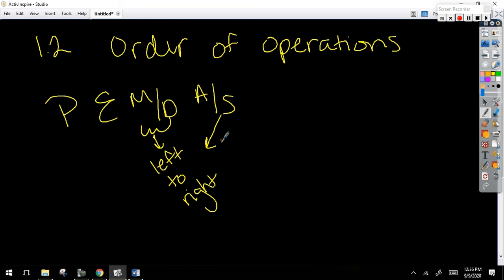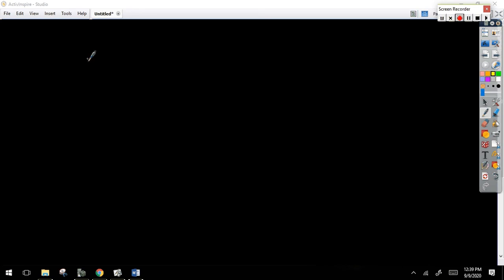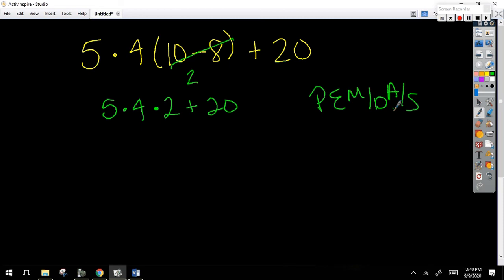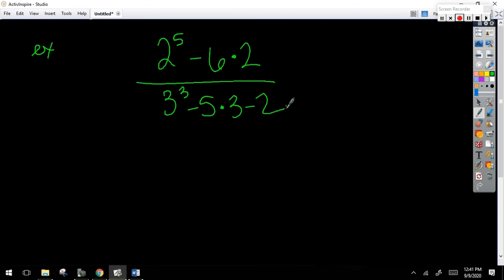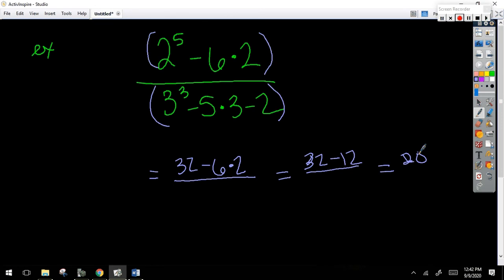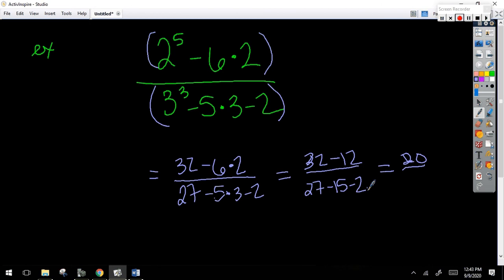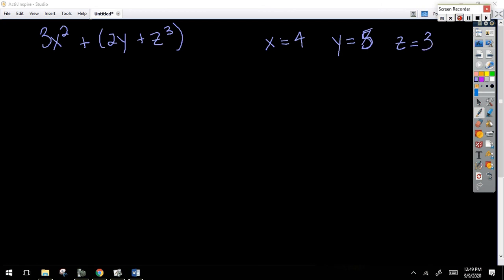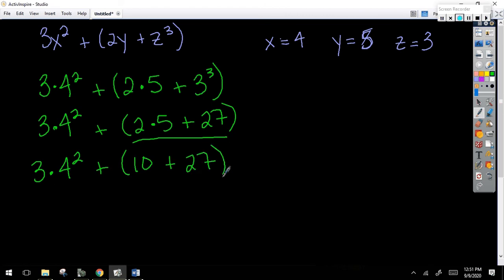1.2 Order of Operations